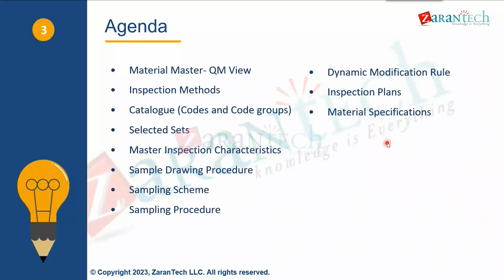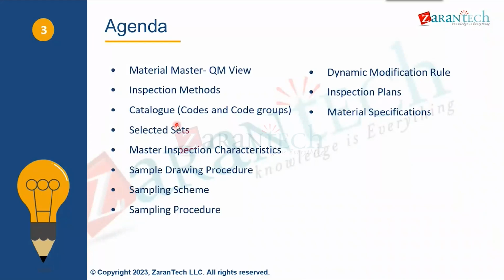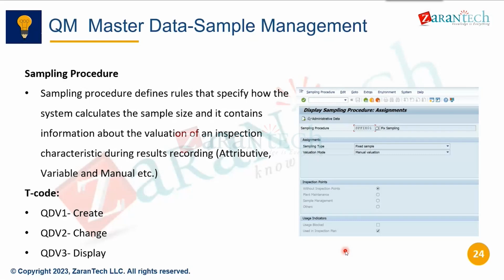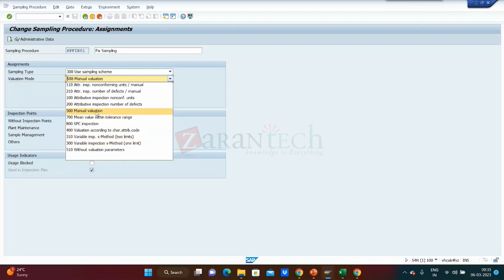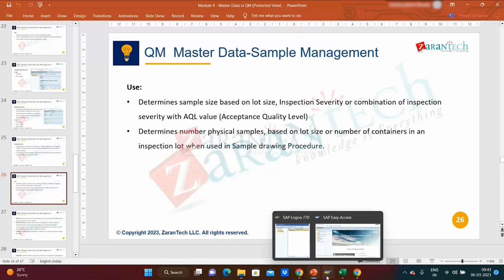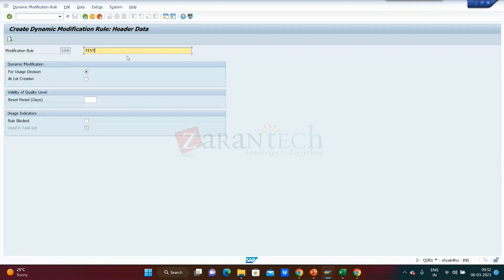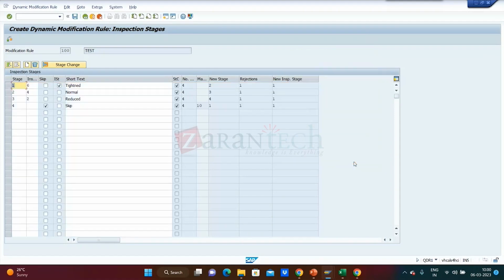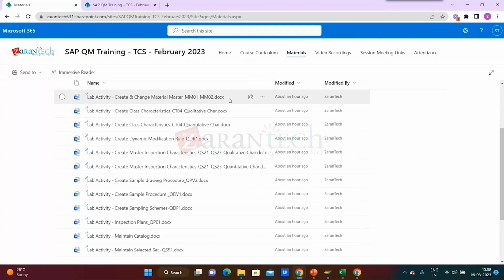Quality Management Introduction and QM Master Data - Part B | SAP QM Training | Zarantech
👉 In this video you will learn about Quality Management Introduction and QM Master Data - Part B as a part of SAP QM Training.